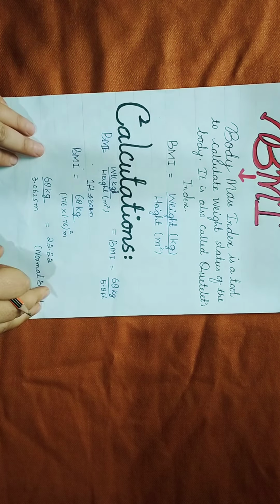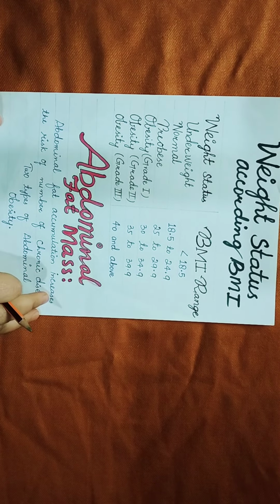BMI calculations and Android , Gyniod obesity